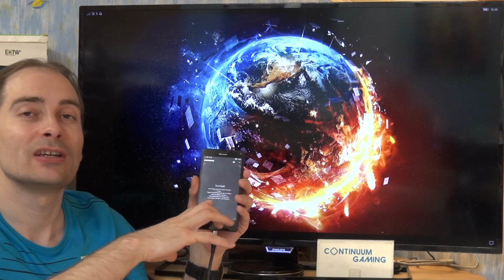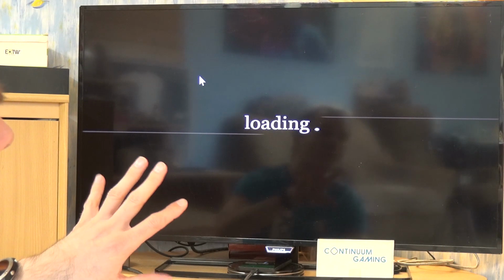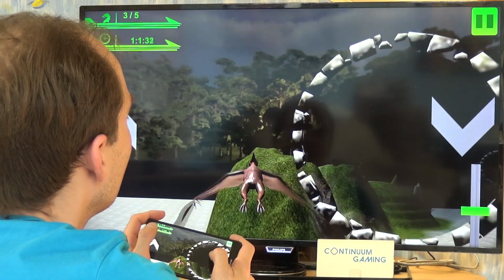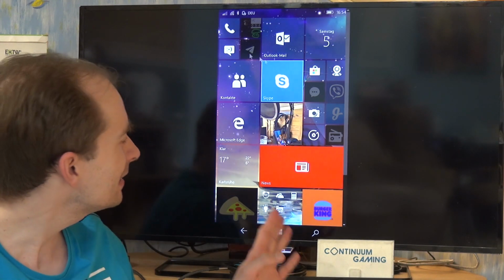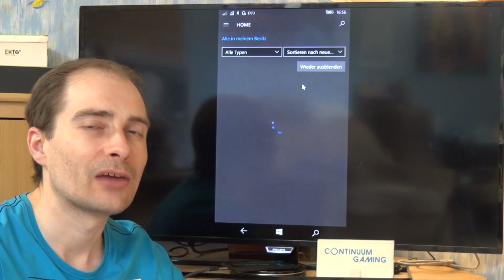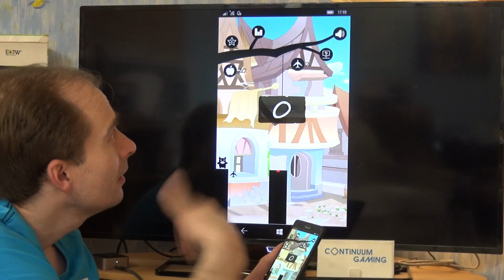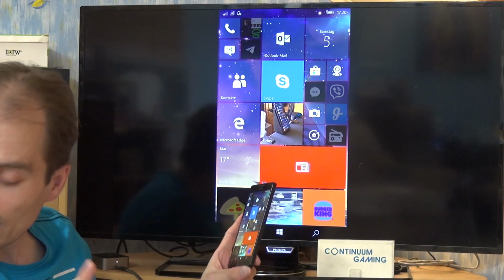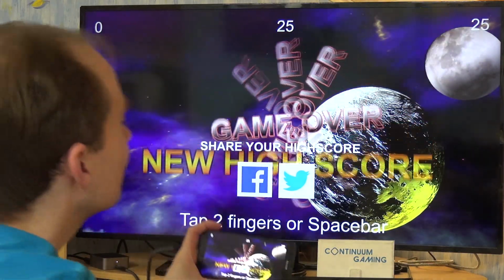Microsoft Continuum Gaming: Let's Play 463! (Stick Pig, 15 seconds to live, Dream Dinosaur Sim.)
The following games are shown in the episode.
You may have to follow the process in this video to install them to your W10(m) phone today:

The following hardware has been used to create a small gaming console here:W
Smartphone: Microsoft Lumia 950 XL with Mozo Cover
Input devices: Arc Mouse, Foldable Keyboard, XBox One S Wireless Controller
Display and connection: TV and Microsoft Display Dock

Content:
00:00:00 Introduction & explaination of Continuum, Arc Mouse, Xbox One S Wireless Controller and Foldable Keyboard.
00:05:21 Start of the games
00:05:29 Dream Dinosaur Simulation
00:12:34 Stick Pig
00:17:52 15 seconds to live

Used software to create the apps:
- Hash Animation:Master v19/19.5 3d-Grafik, Modelling, Texturing, Rigging, Animation and Rendering)